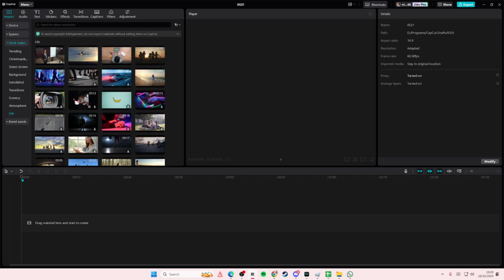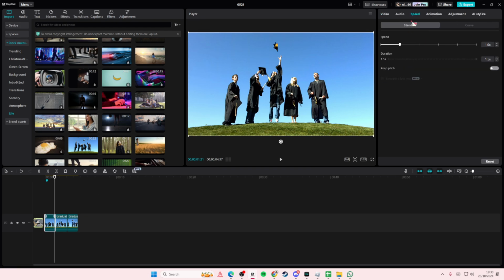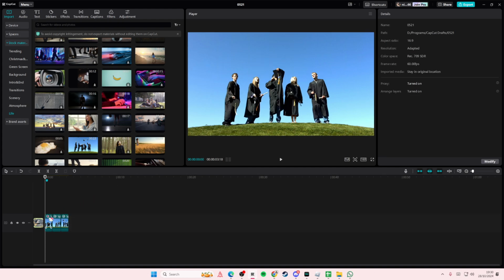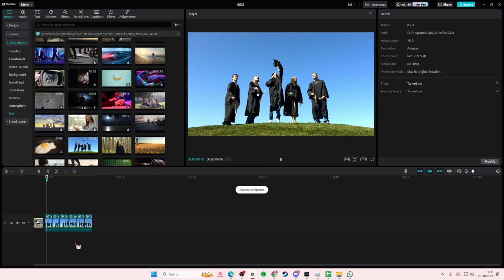🔥 COMPLETE: How To Add A Boomerang Effect To Your CapCut Videos (2024)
This tutorial will show you how you can add a boomerang effect to your CapCut videos.